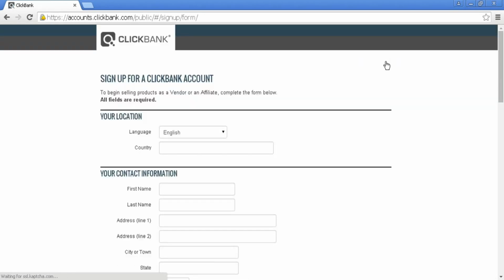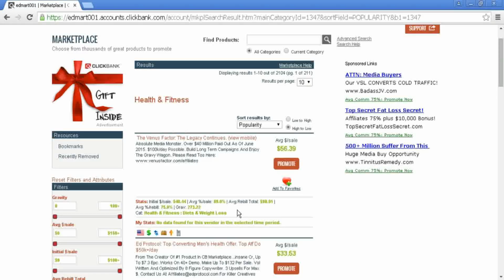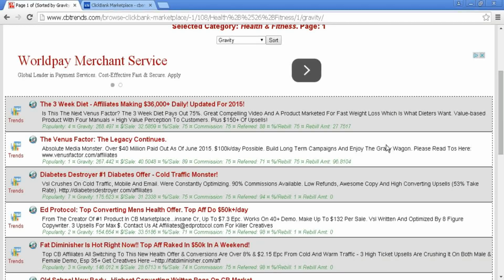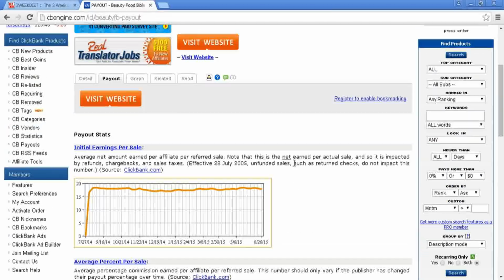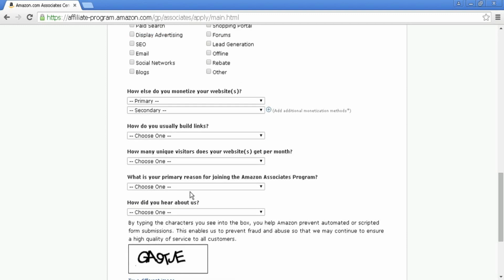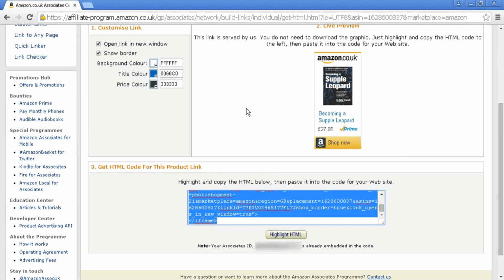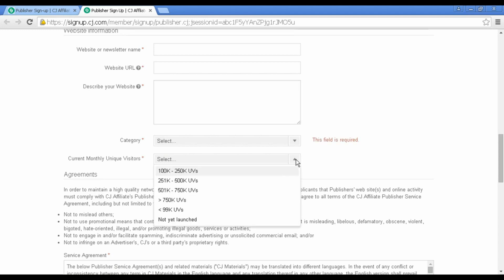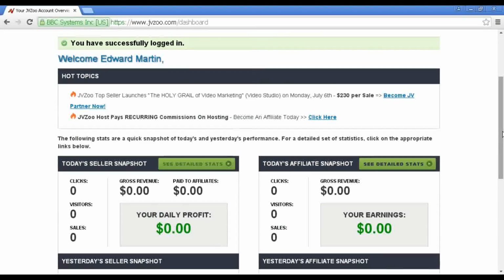Affiliate Marketing Free Educate English Module 1 lesson one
Affiliate Marketing Free Educate by various filled or platform